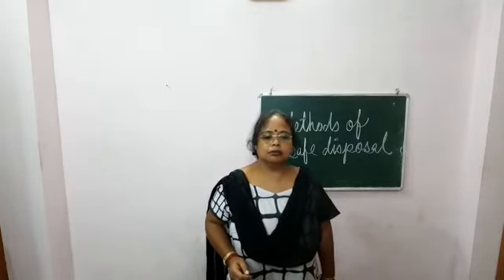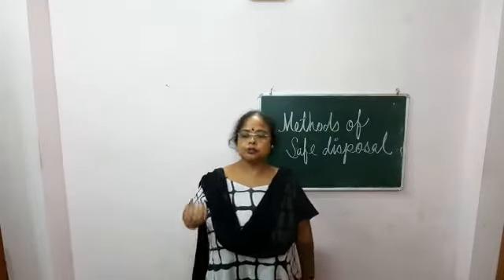Dipika Das Geography CTPS Std 10 ICSE Methods of safe disposal (Part 1) Segregation & Dumping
Waste management: Methods of safe disposal (Part 1) Segregation and Dumping